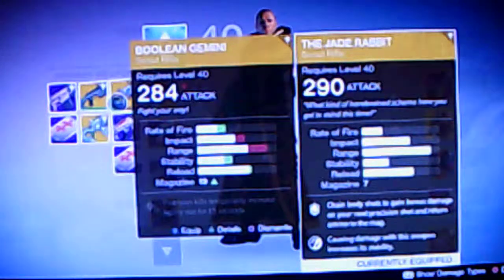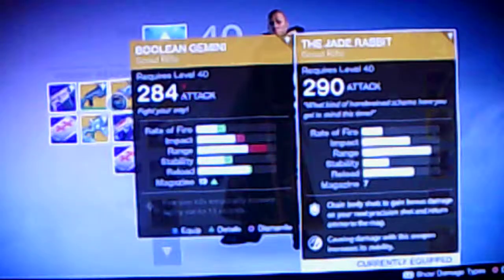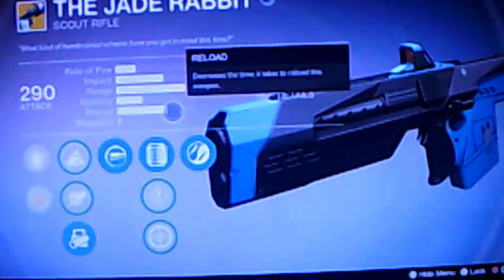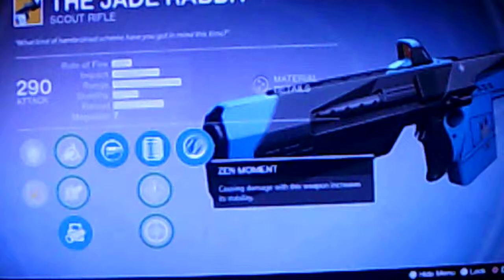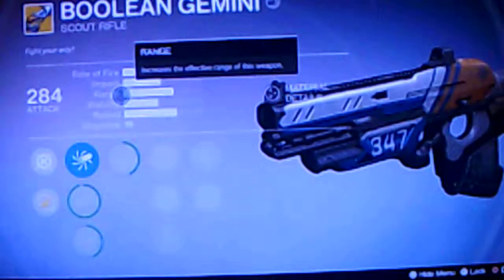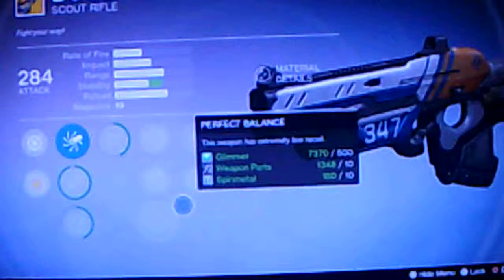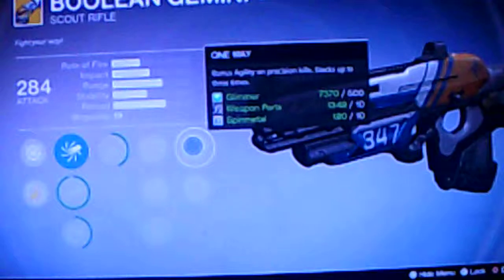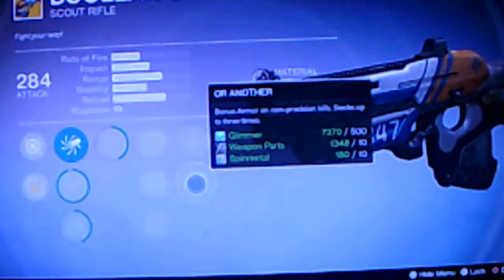Destiny Which Is Better The JadeRabbit vs Boolean Gemini Part 1 of 2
Hey Optim Flak here bringing you the video I been talking about which is better the Jade Rabbit or Boolean Gemini.